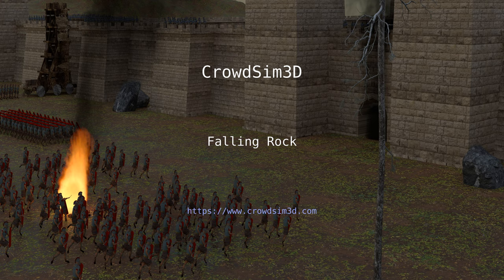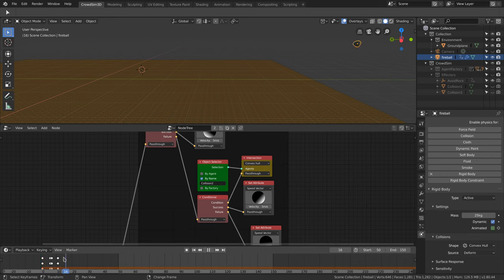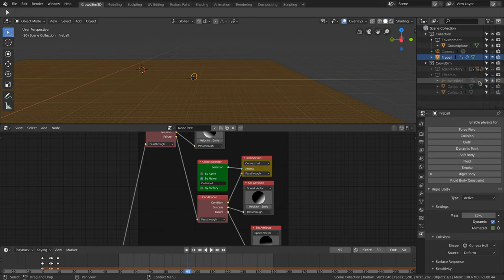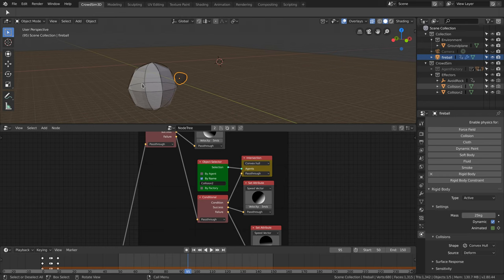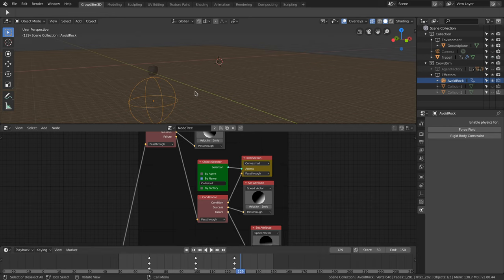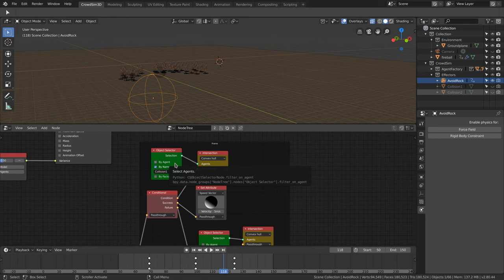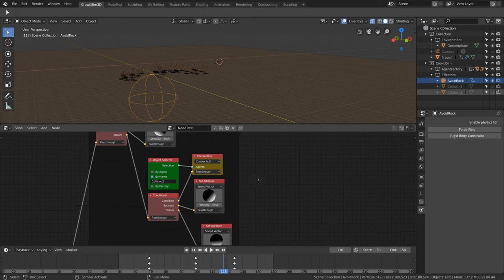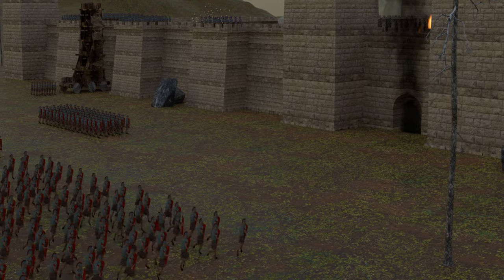CrowdSim3D: Falling Rock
Welcome by this tutorial about CrowdSim3D; The crowd simulation add-on for Blender. In this tutorial we show how to animate a rock and let a crowd avoid it.